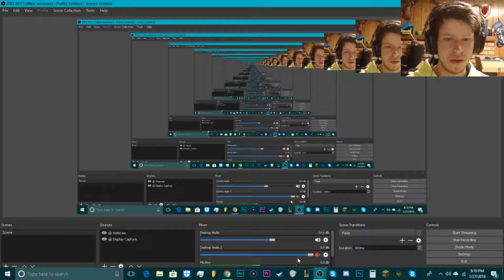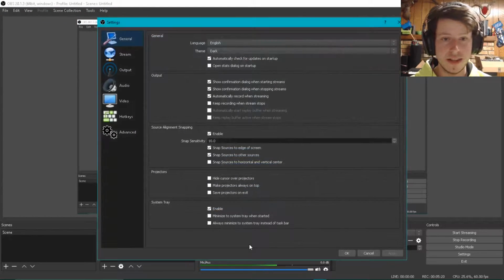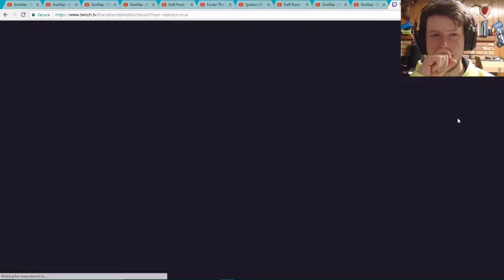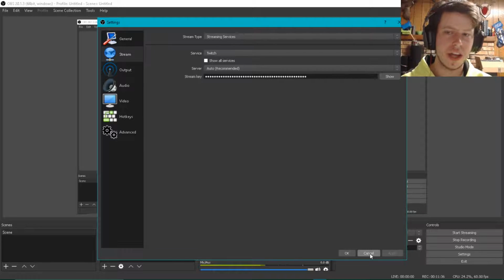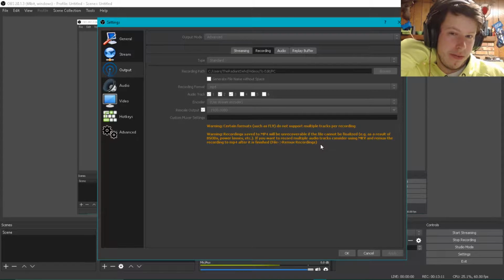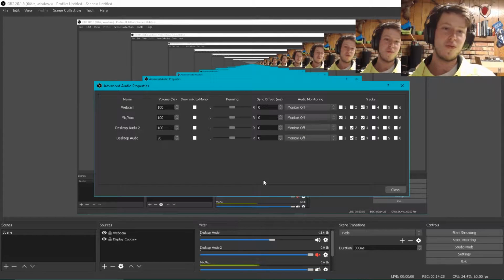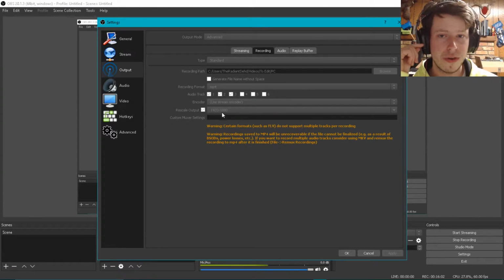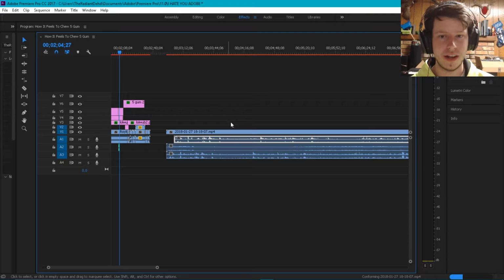Streaming and Recording With OBS | Streaming, Multiple Audio Tracks, Webcams, Stream Keys, and More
Today I've made a tutorial for Open Broadcasting Software (OBS) for anyone aspiring to record or stream themselves for whatever reason.

*If I've used any images, sound effects, video clips, and/or music that you have rights to, and don't want me using them, send me an email at and I'll pull down the video and remove any copyrighted material. Thanks!*

**ANY COPYRIGHTED MATERIAL IN THIS VIDEO MAY BE REMOVED IF CONTACTED BY THE OWNER OF SAID MATERIAL: contact at , if you have any issues that need to be addressed**

Jake Huffman: (No videos... at all... On the bright side, it means subbing won't spam you with videos to watch. :D)